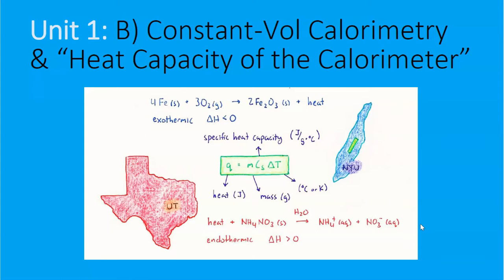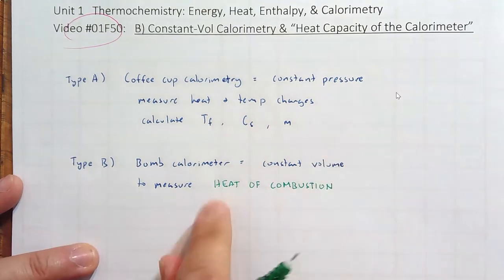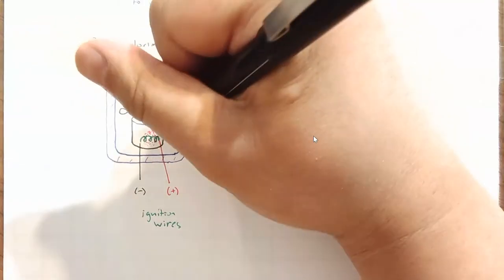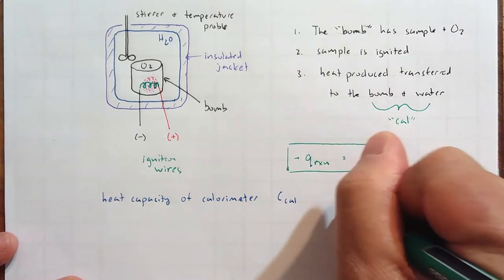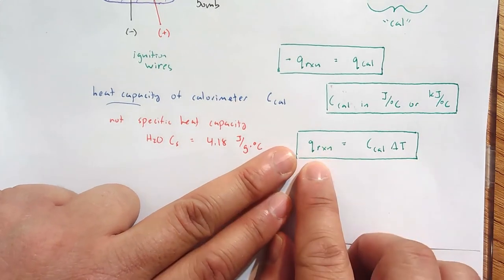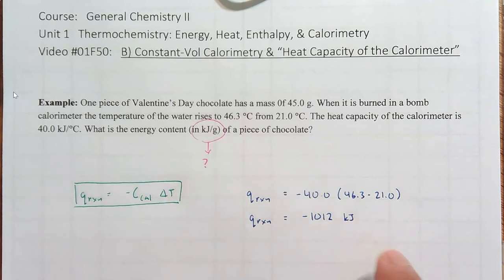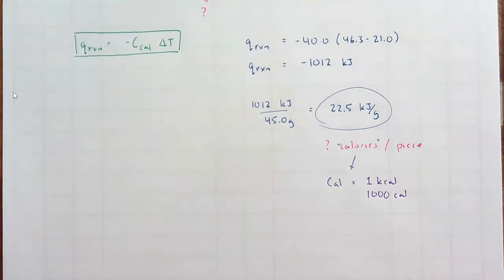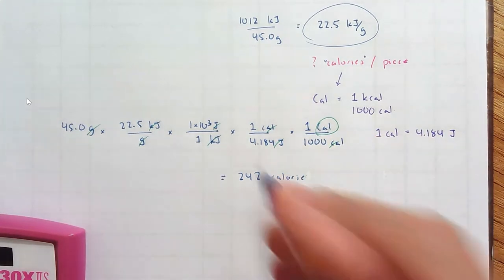B) Constant-Volume Calorimetry / "Bomb Calorimetry" & "Heat Capacity of the Calorimeter"